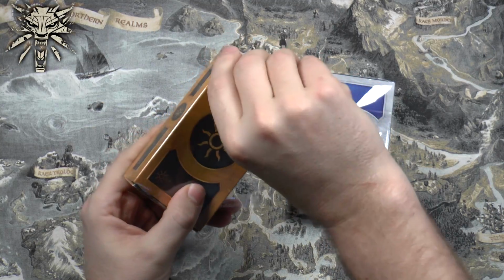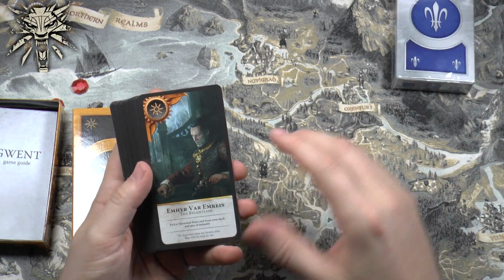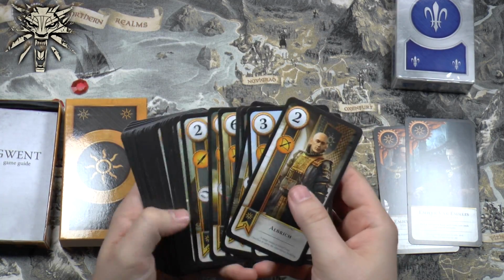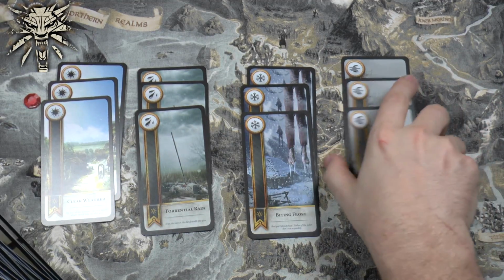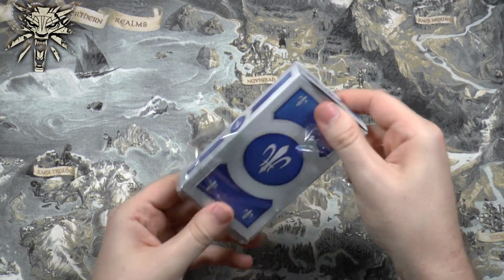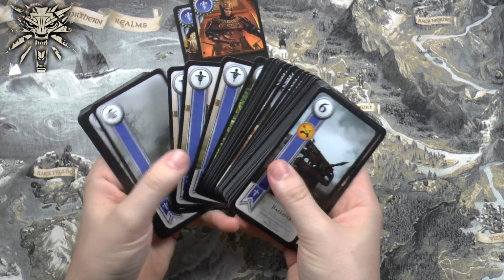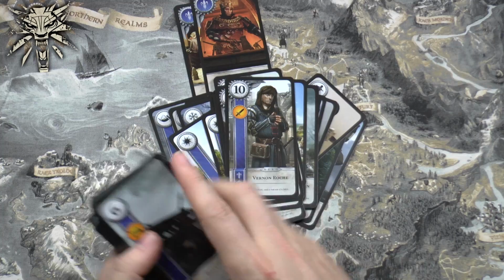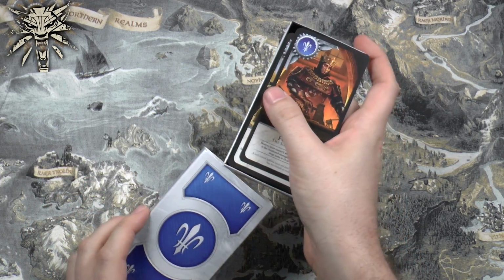Witcher 3: Real Gwent Cards / Decks! [Witcher 3 Collector's Edition Unboxing]